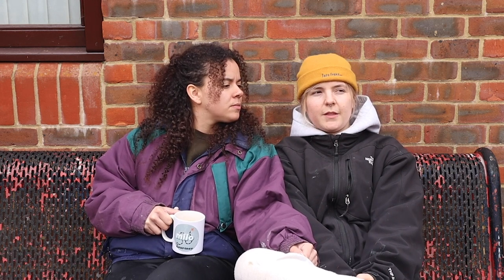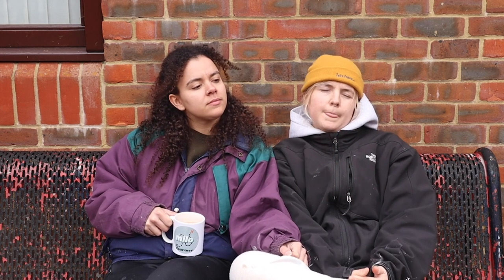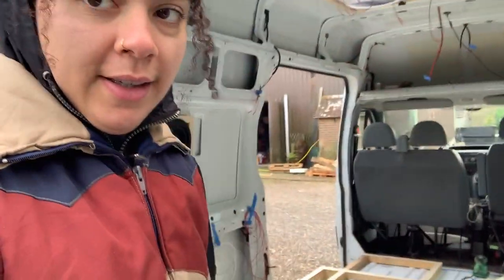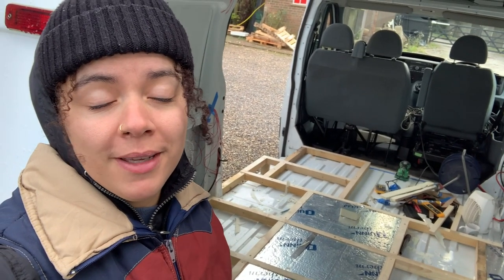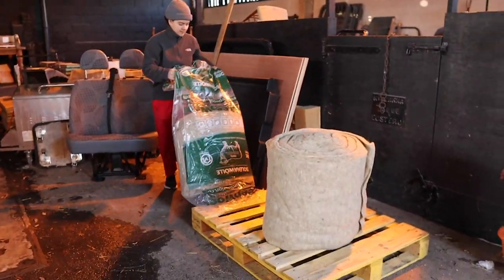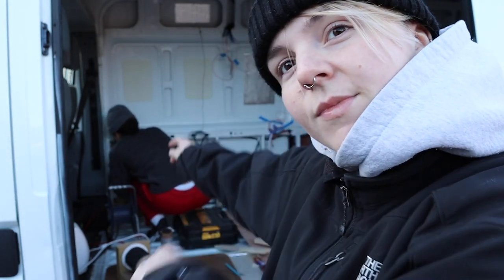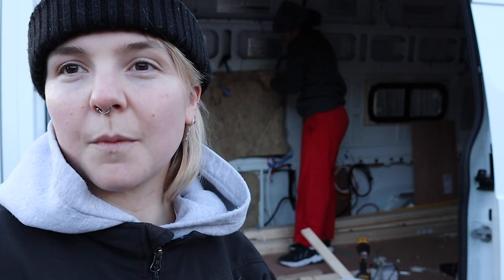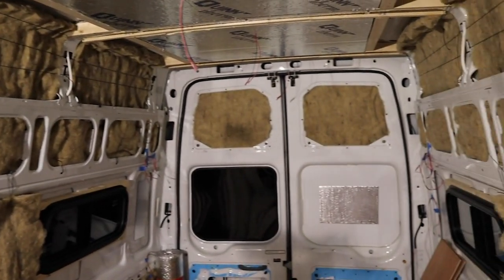WE PUT SHEEP (WOOL) IN OUR VAN! | CAMPER CONVERSION EP.5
This week we tackle our insulation! We went for Sheep's Wool insulation for our cavity walls and Celotex for the floor and ceiling and its been one of the messiest jobs yet! As you will see/already know, we are TERRIBLE Youtuber's and we forgot to film the finished product but I'm sure you'll see it in next weeks vid!

Hope you enjoy! tune in next week for MORE! X